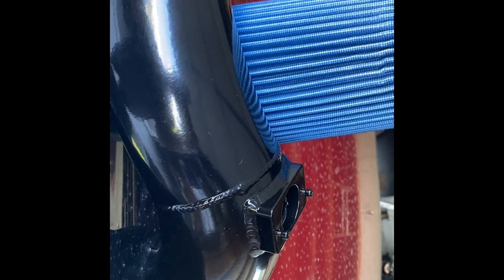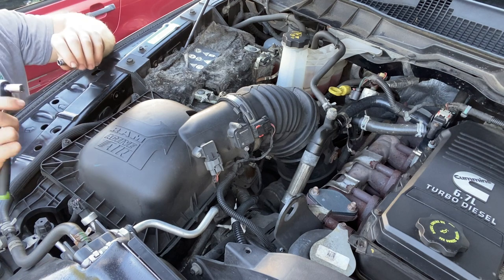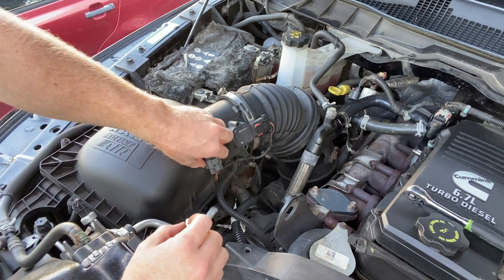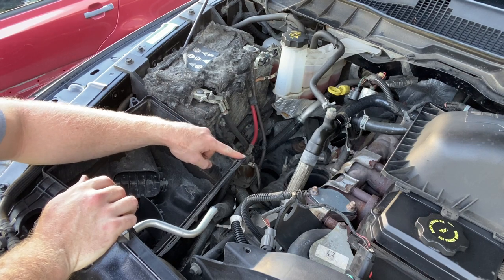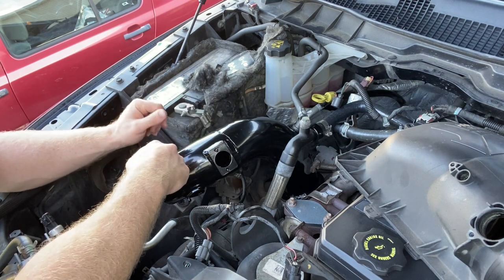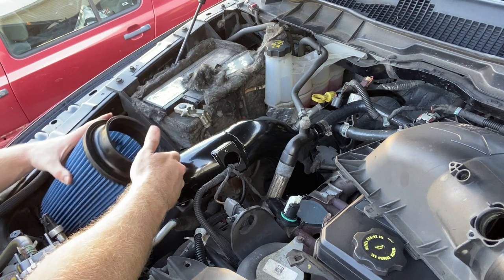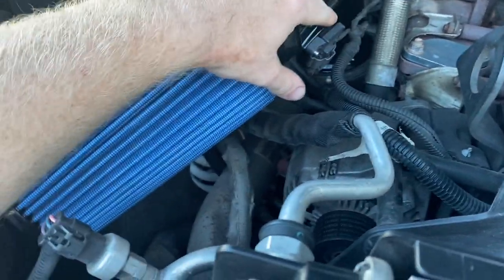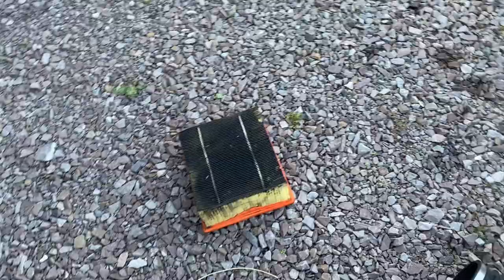Cummins 6.7 EBay intake install, review, Drive. Worth it or bust?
Intake can be found it’ll say the years stop at 2012 but it works on trucks up to 2019 I have not tested on any 5th gen.